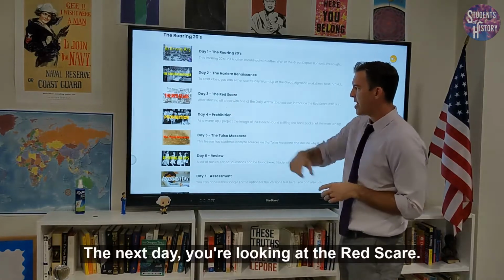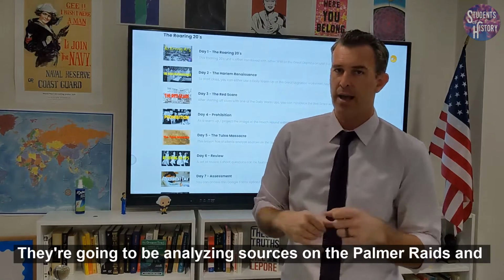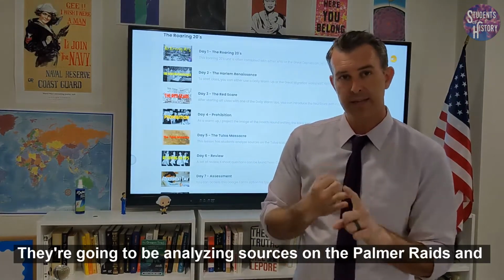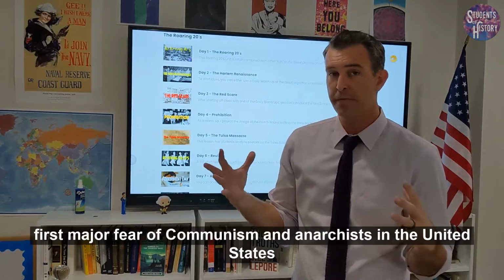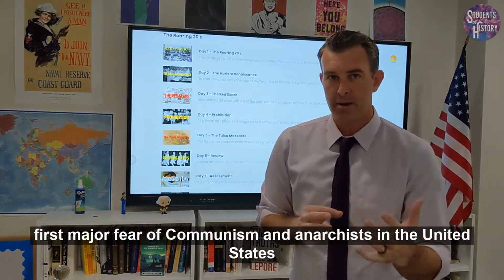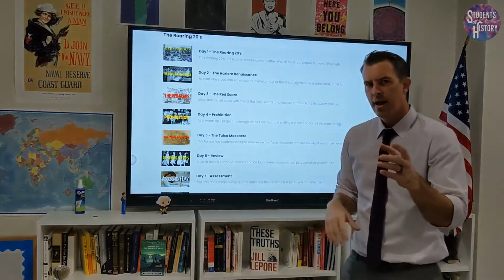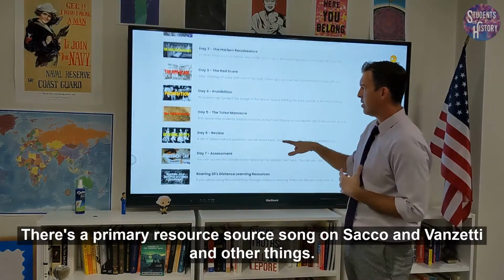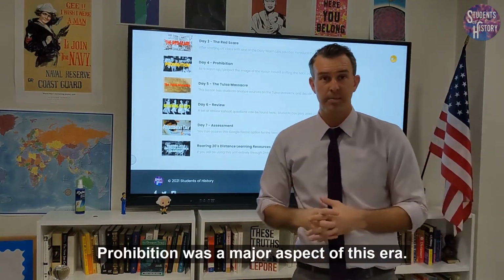Roaring 20s Unit Plan for US History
This fantastic US History unit plan covers the Roaring Twenties and Harlem Renaissance Era in America. Students are always fascinated in this unit. With new roles expanding for women, amazing jazz and blues music, and the development of pop culture, the lesson plans here engage students and make history come alive in the classroom.

You can learn more about the lessons and resources included in this unit